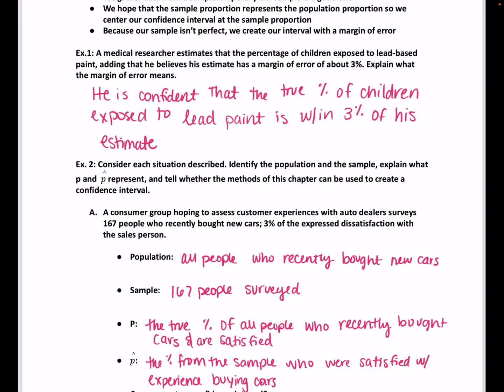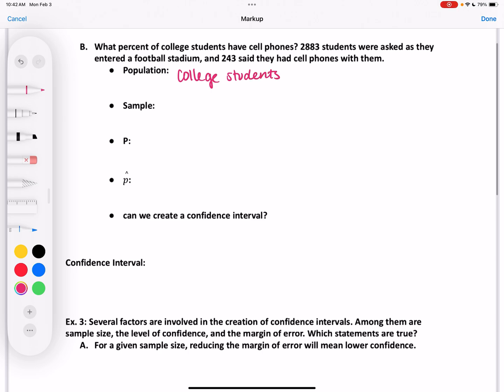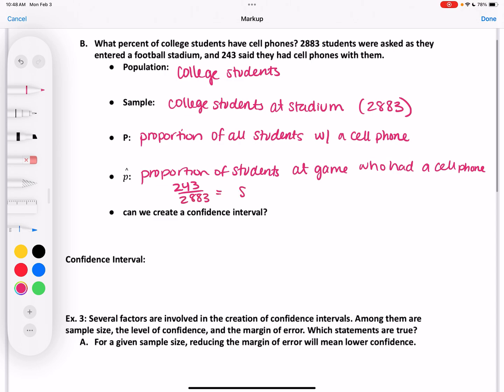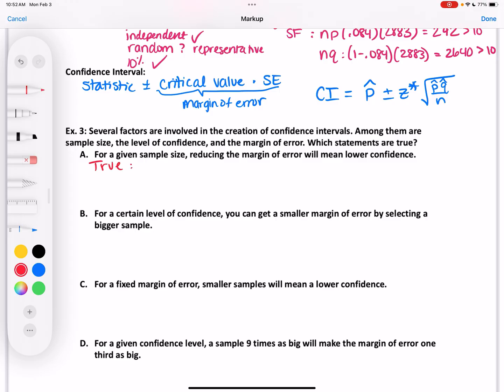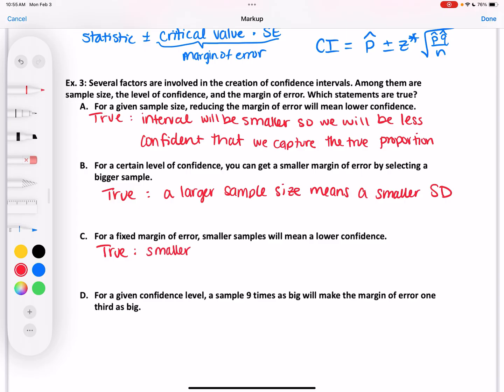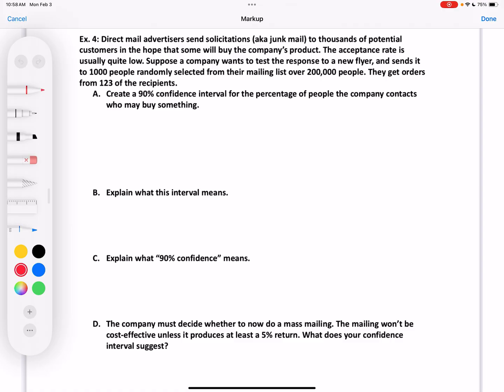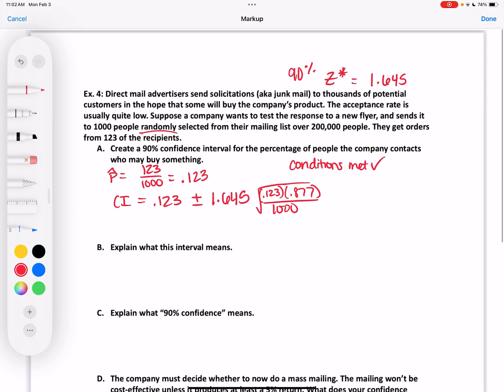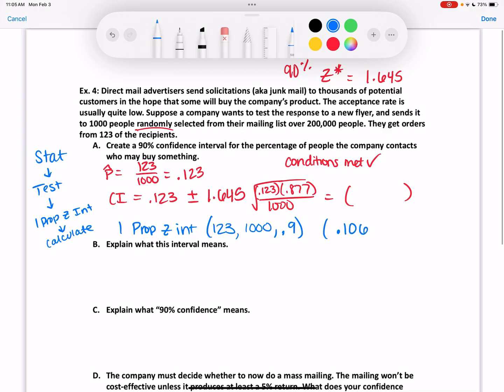AP Stats Ch 19 Confidence Intervals for Proportions part 2